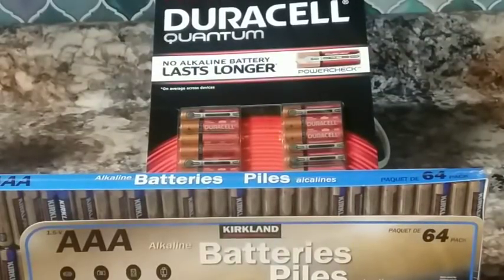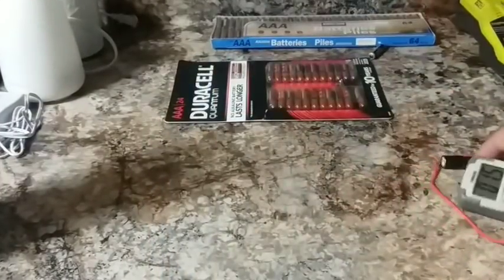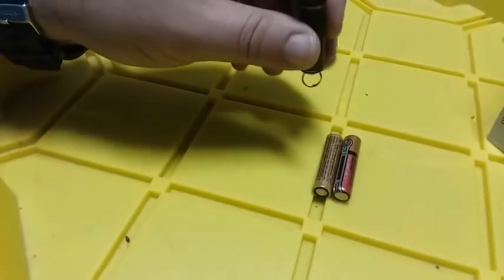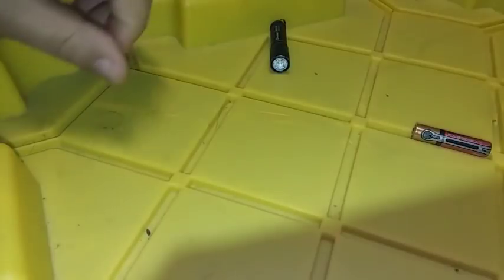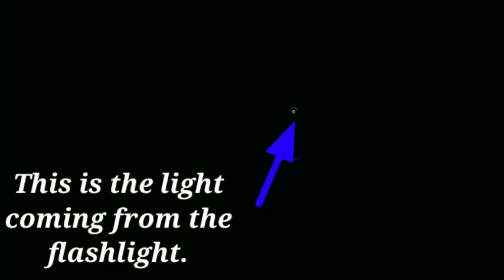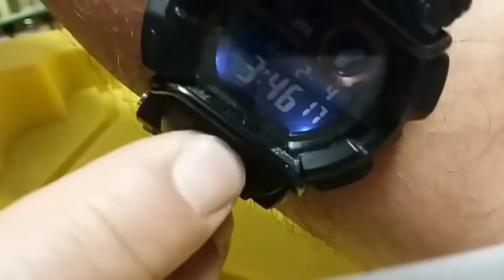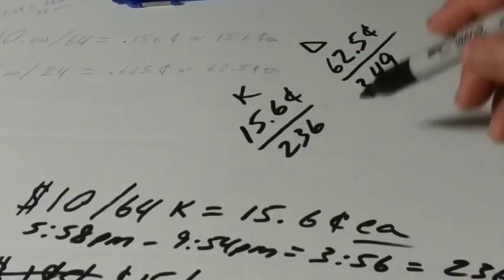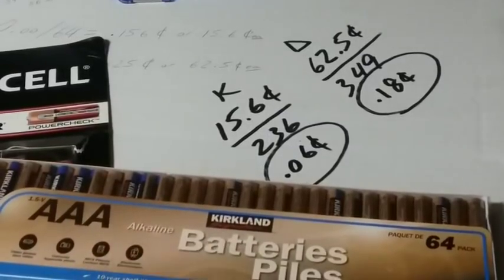SURPRISING RESULTS: KIRKLAND (COSTCO BRAND) & DURACELL BATTERY COMPARISON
SURPRISING RESULTS: KIRKLAND & DURACELL QUANTUM BATTERY COMPARISON.  Thank you for joining me today. Have a great day and as always many blessings to you and your families.

AMAZON STOREFRONT; ALSO WORKS FOR REGULAR SHOPPING: